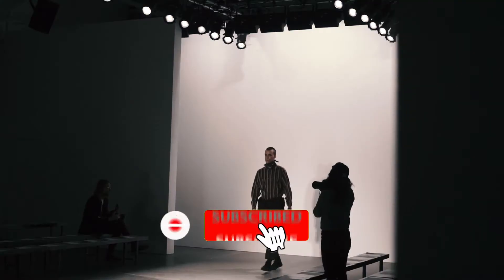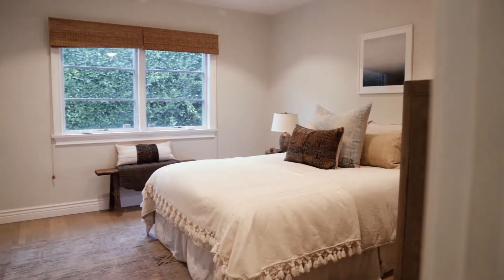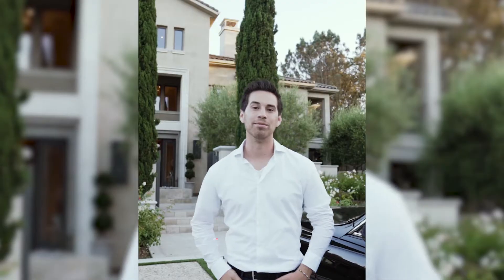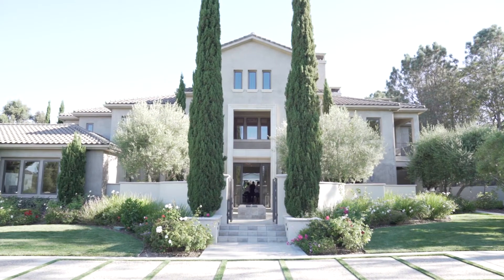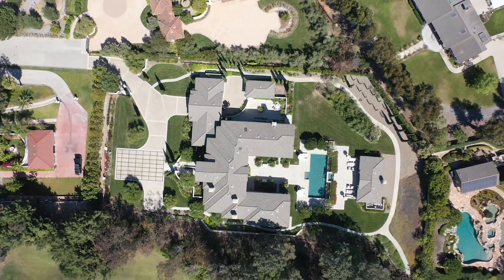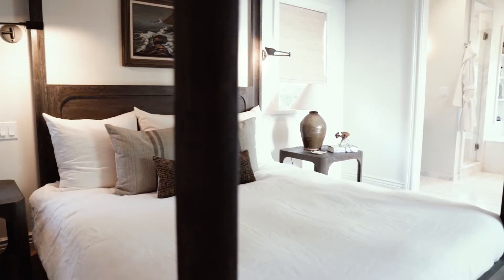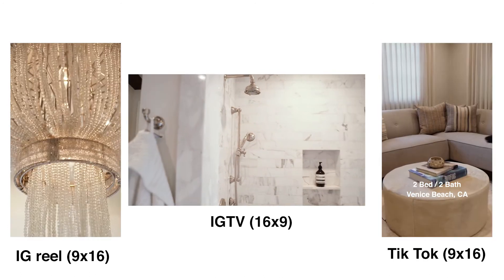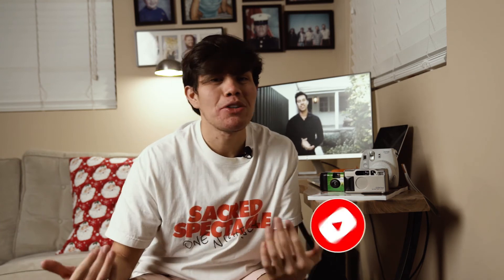How To Shoot PROFESSIONAL Real Estate Videography: A Beginner's Guide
What I've learned filming  real estate videos here in Los Angeles. See how I film a real estate video tour.

00:00 - Intro
0:56 - Real Estate Video
3:16 - Intentions for real estate videography
4:12 - Equipment suggestions
6:36 - What to do at the shoot
8:00 - Editing the video
9:50 - How to get real estate gigs
10:17 - Outro

Video filmed and edited by me :)